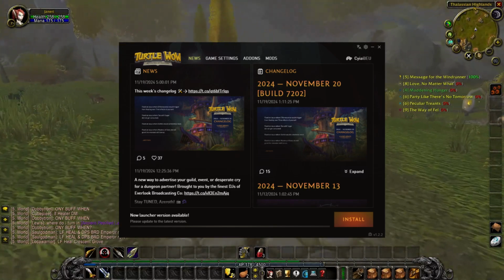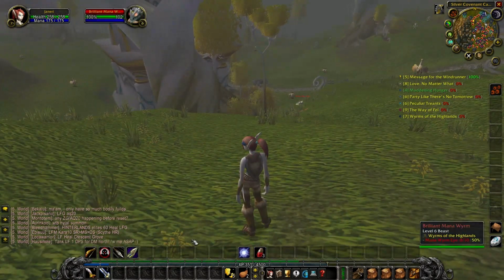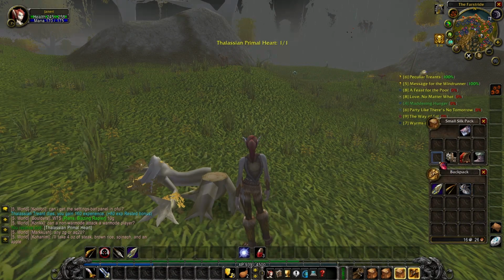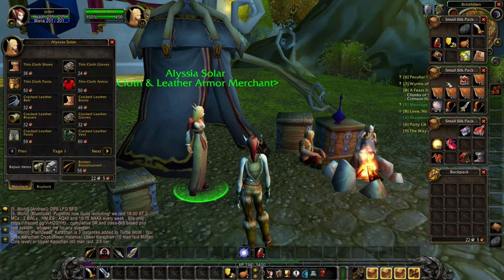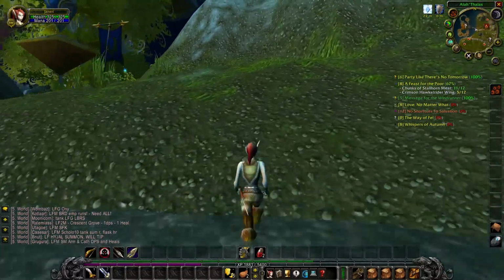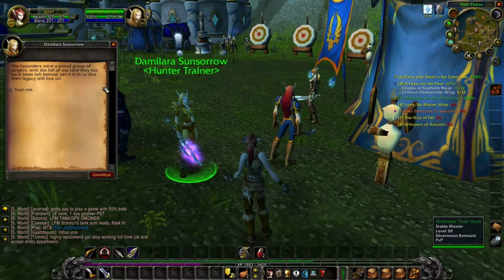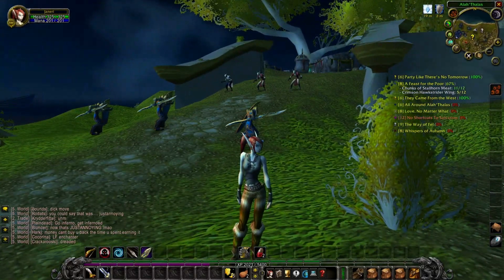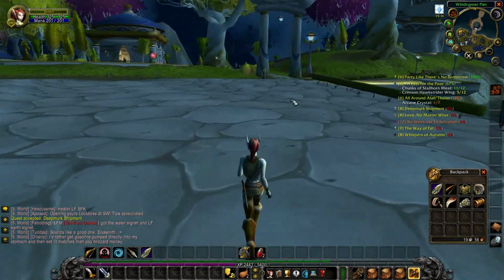"Questing In Alah'Thalas" Mysteries of Azeroth - Turtle WoW - Vanilla + - Ep 4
Exploring the Mysteries of Azeroth

Add-Ons:
pfQuest
pfQuest-Turtle
AI_Voiceover
AI_VoiceOverData_Vanilla
Gatherer
Auctioneer
*Stubby
*EnhTooltip

* = needed to run Auctioneer